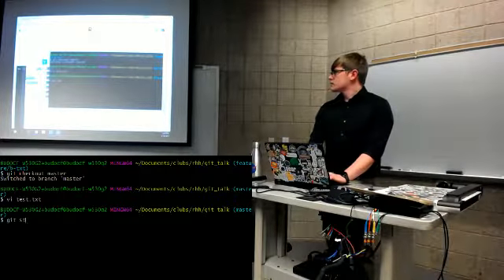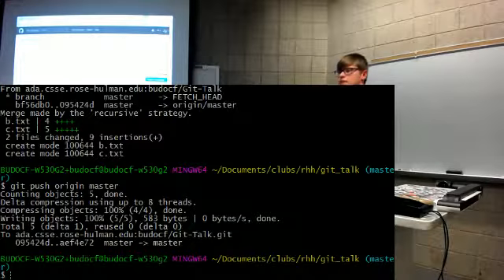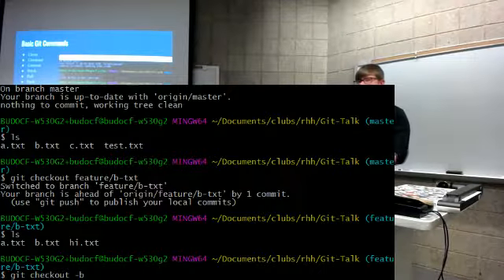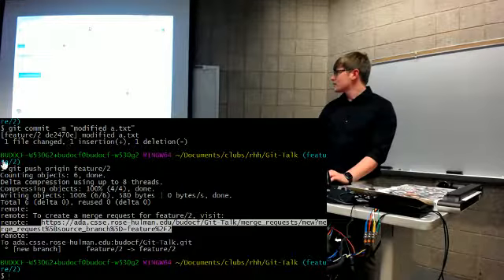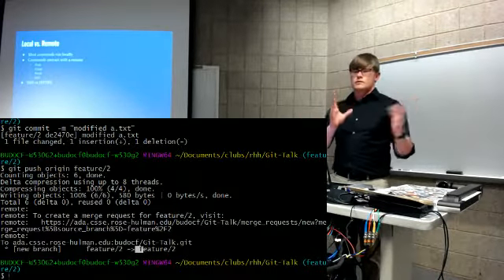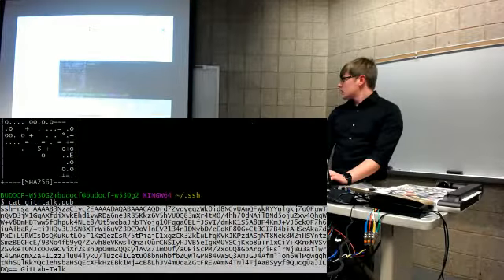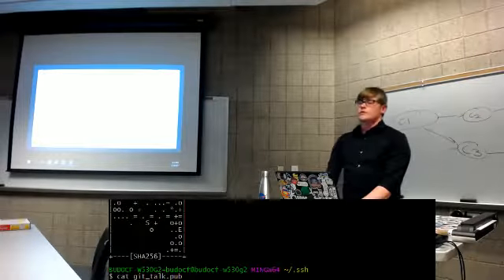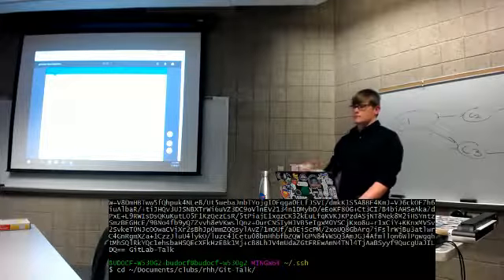Rose-Hulman Hackers Git Source Control Talk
Source control using Git